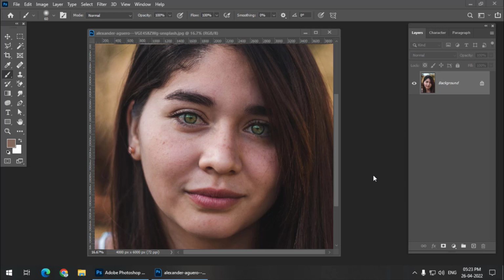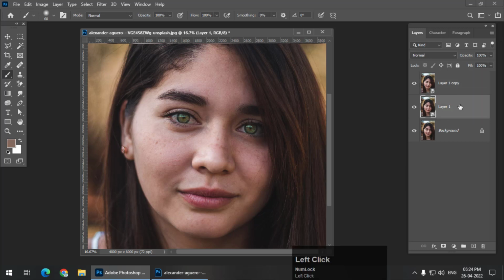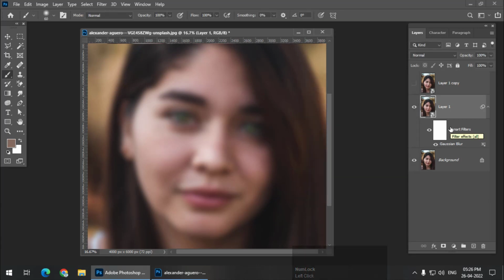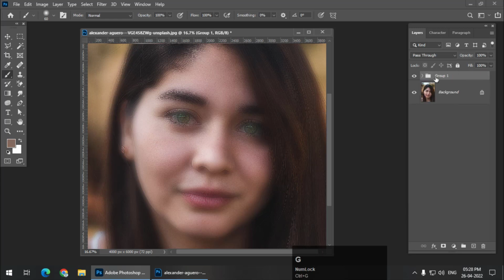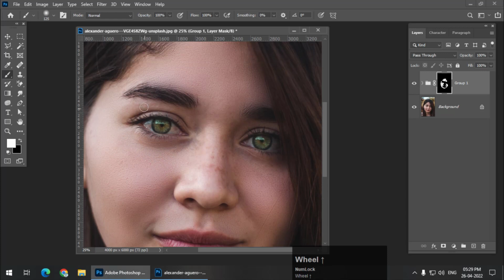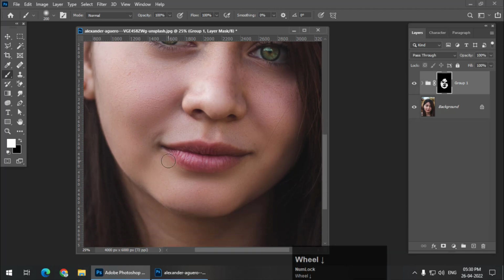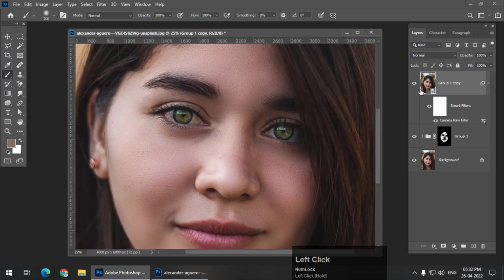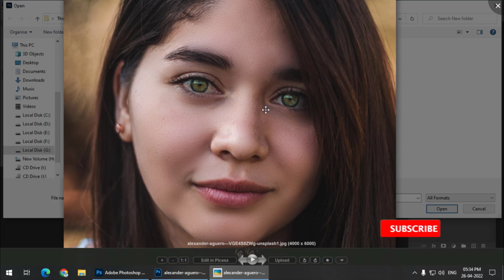Professional High End Skin Retouching in Photoshop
In this video we're going to see how we can do a very high end skin retouching in Photoshop using a simple method. Which is quite simple to follow. It's a small effect but can work like wonders with photographs.